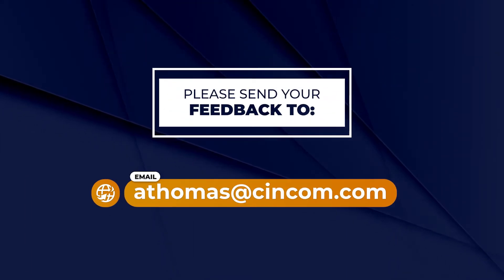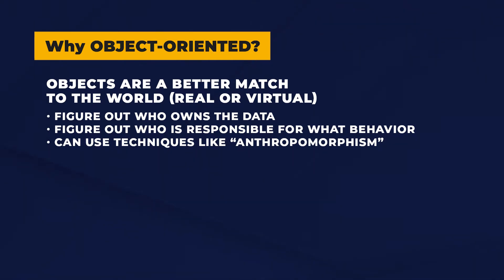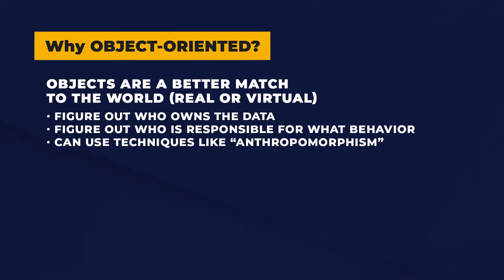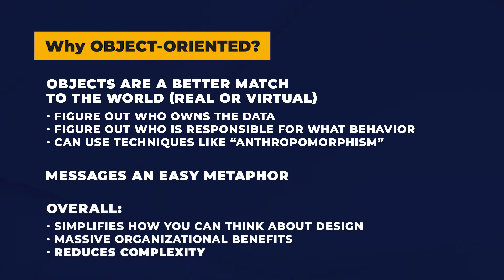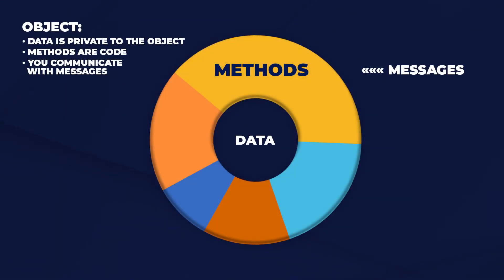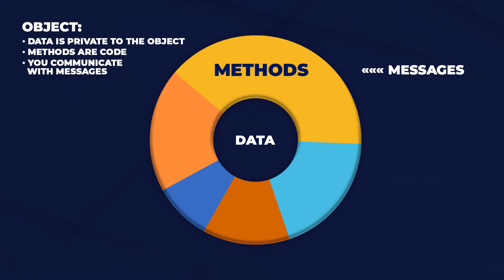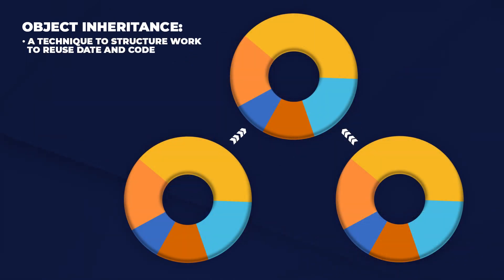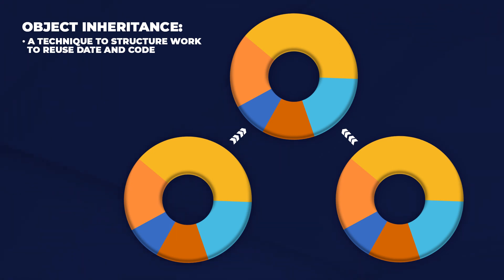2. Quick Start Guide: Object-Oriented Programming Primer | Core Concepts Explained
In this video, you will discover the core concepts of Object-Oriented Programming (OOP), providing you with a solid grasp of this programming method. We will explain what object-oriented programming is and its benefits for software development, emphasizing key principles such as classes, objects, methods, and inheritance. With clear explanations, you will learn how these components work together to create structured and reusable code.

Whether you are just starting out or seeking to deepen your understanding, this video will prepare you to get started on your journey into Object-Oriented Programming.

Bookmark the playlist to watch the series in order!

*About Cincom Smalltalk:*
Cincom Smalltalk is a commercial tool for building applications, software, and web applications. It makes development easier and more valuable for developers.
Cincom Smalltalk has two main products: Cincom ObjectStudio, which is great for creating custom applications for Windows, and Cincom VisualWorks, which is perfect for large projects that need to work on different platforms and support multiple languages.